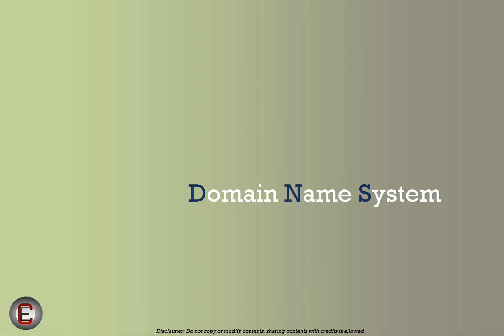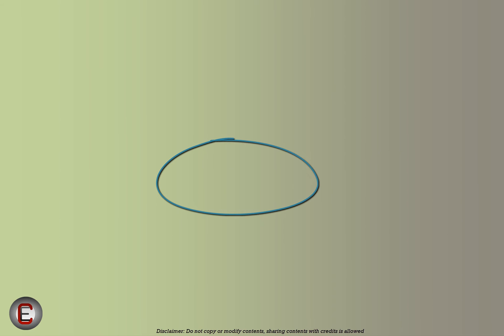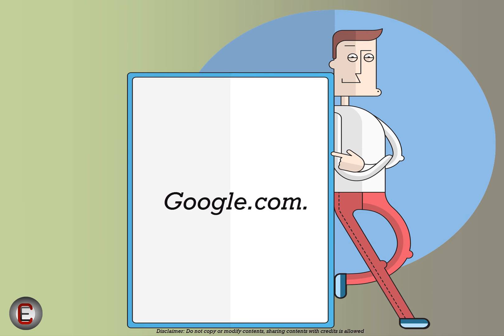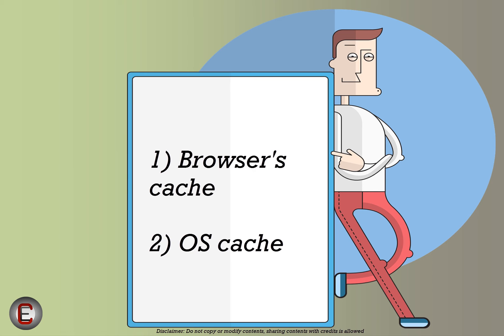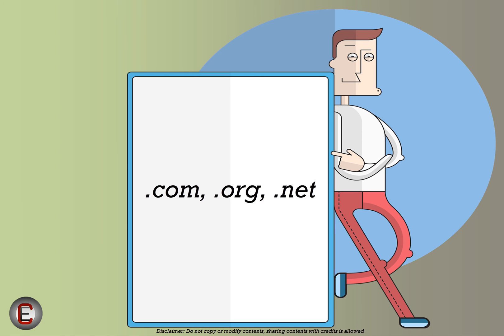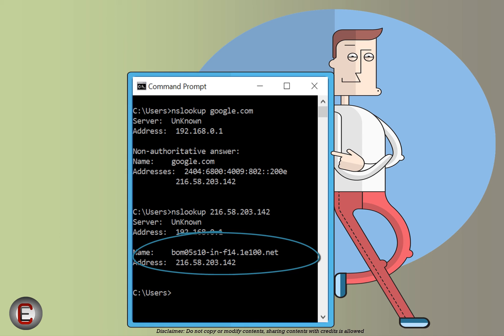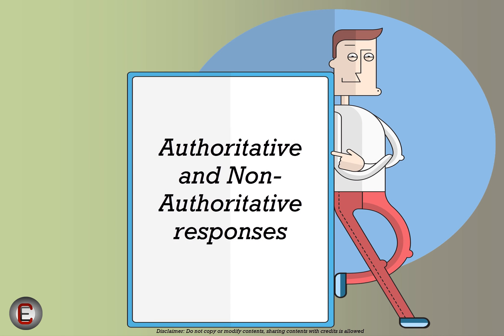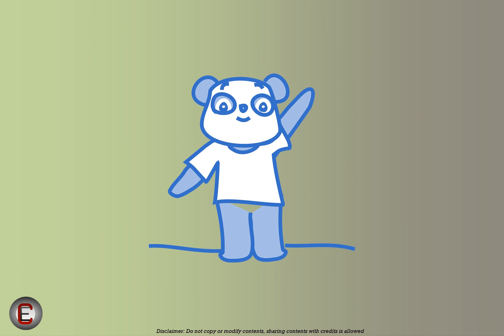All that you need to know about DNS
DNS Tutorial
Audience: Beginner to Intermediate Level